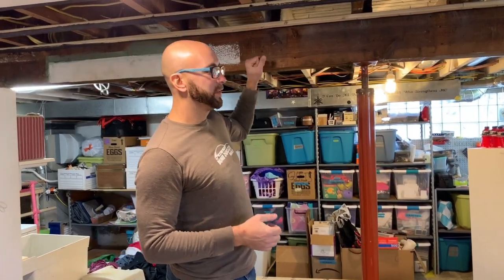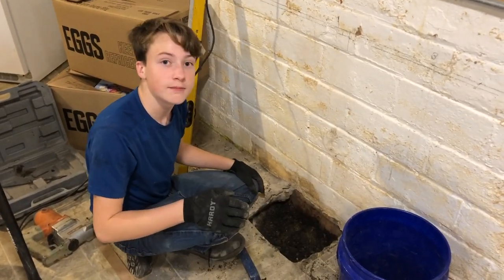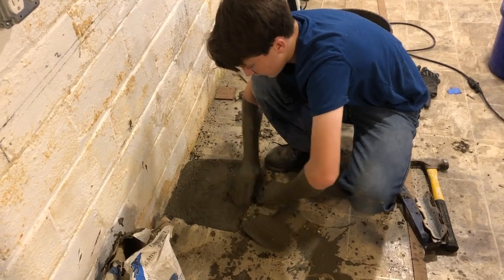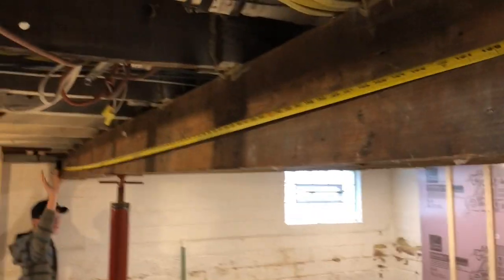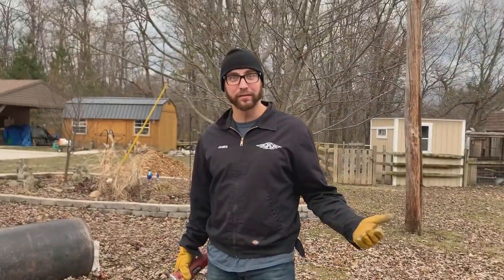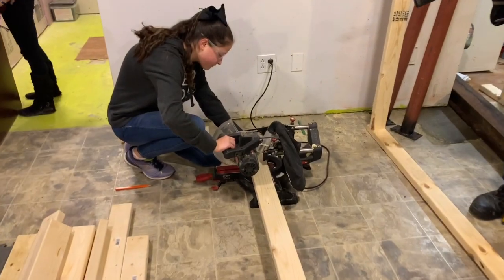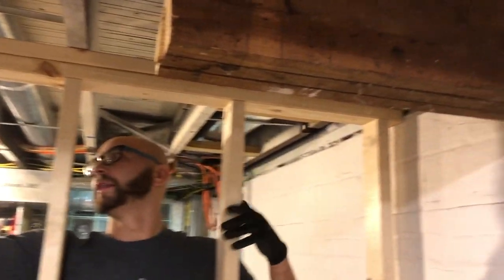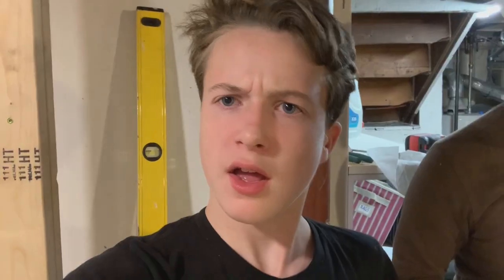How to Install Replace a Load-Bearing I Beam DIY Basement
In this video we show you how to add room in the basement and add 5 inches of head space.
We are finishing our basement and excited to enjoy not hitting my head on the beam and the open floor plan we were looking for.

We hope you like the video and learn something too.

Please check your city for codes and contact a structural engineer before removing your main beam in your house.